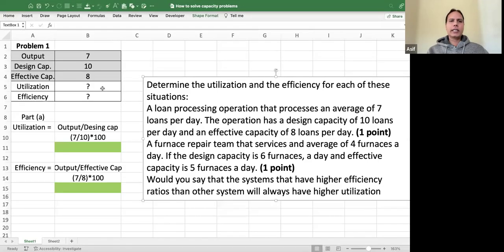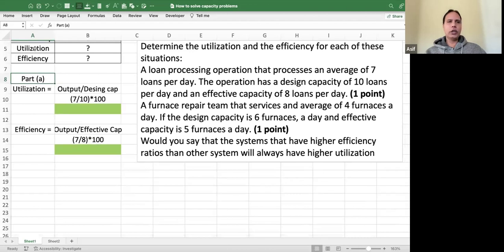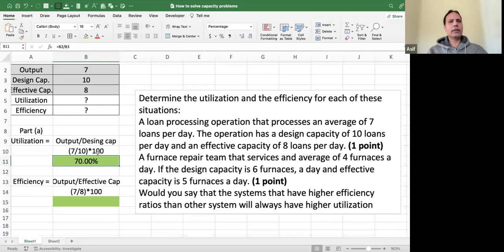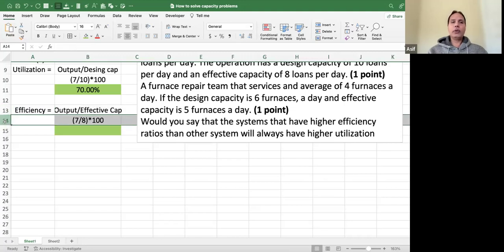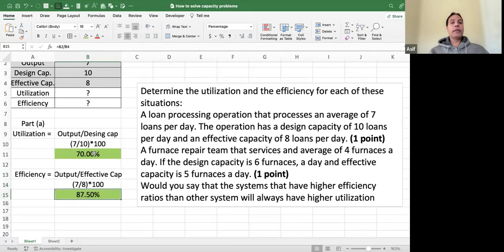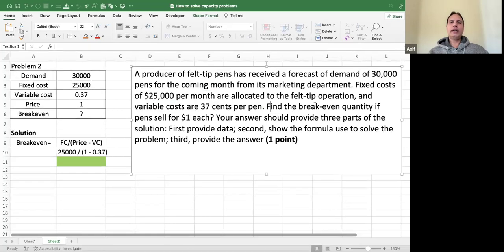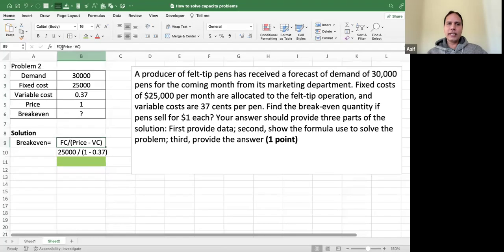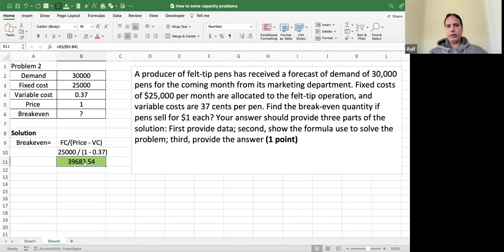Solving capacity problems using Excel